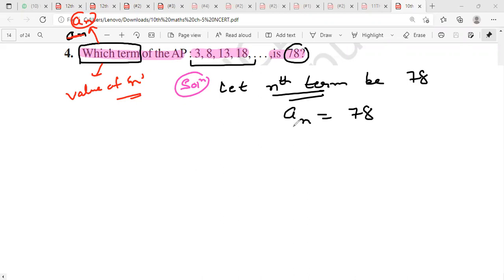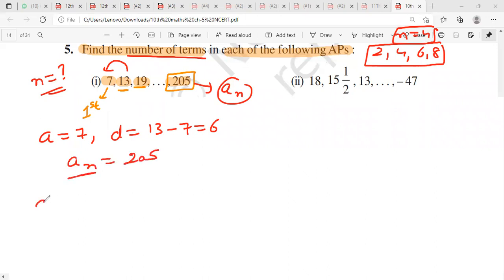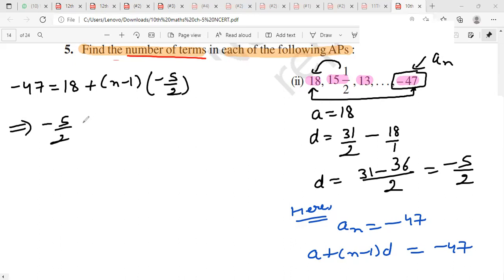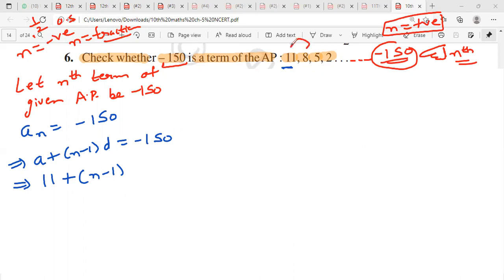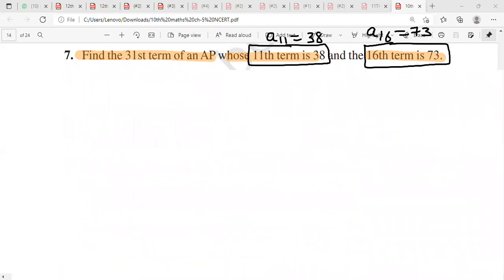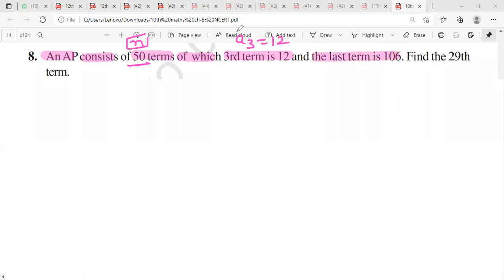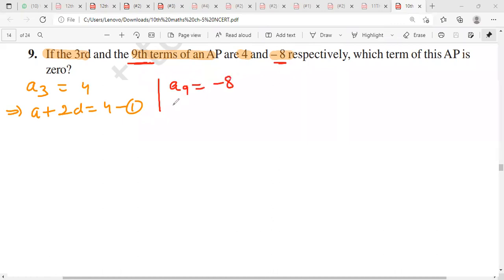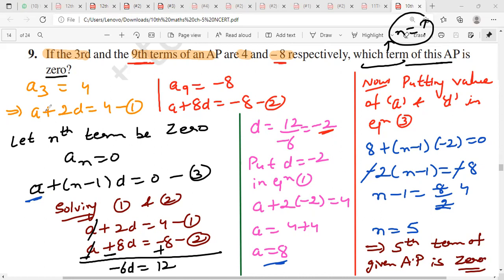(*P-4) 10th || MATHS || CH-5 || ARITHMETIC PROGRESSION || EX-5.2 || Q.4 to Q.9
For live online classes

9th & 10th (Maths & Sci)

11th & 12th(Maths,Accounts,Bst & Economics)

call or watsapp your query on 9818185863